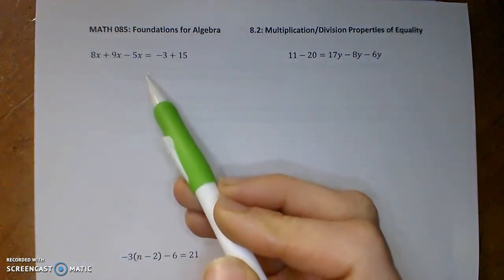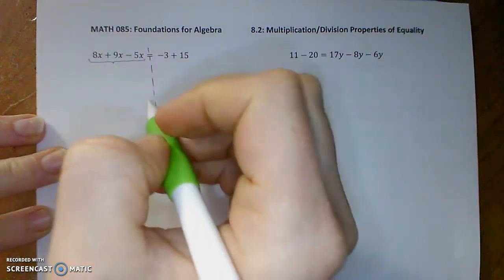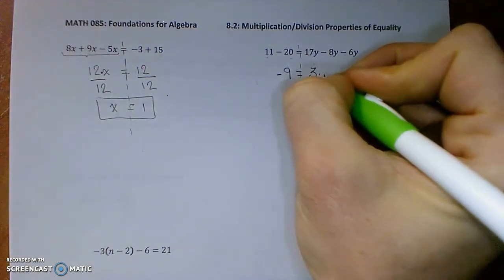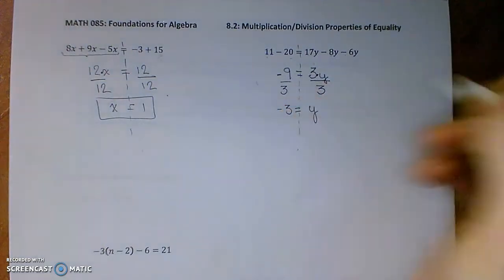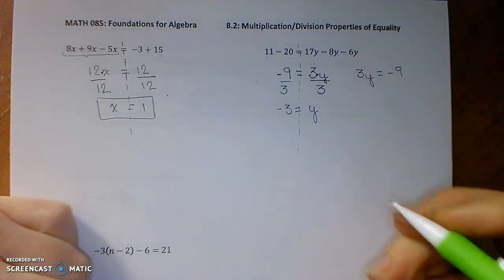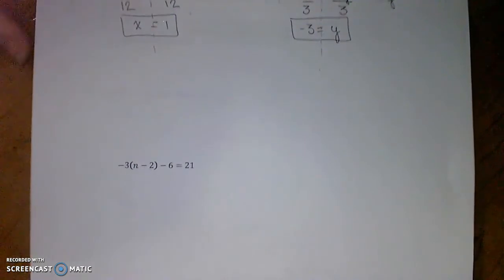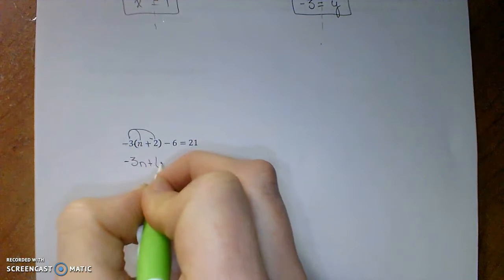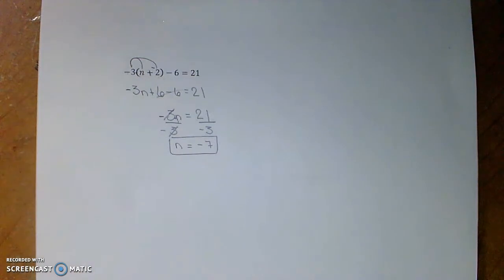MATH 085 8 2 part 2 mult div property of equality